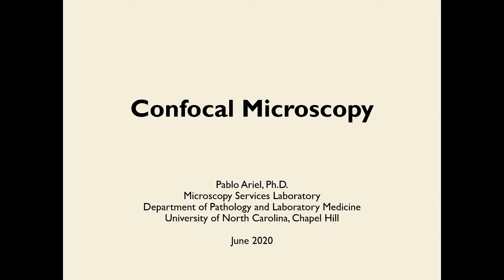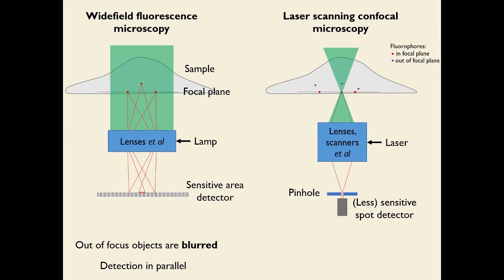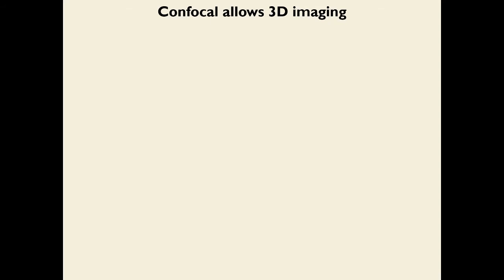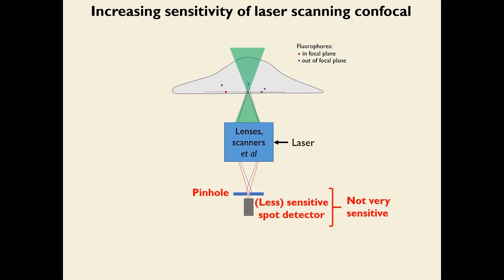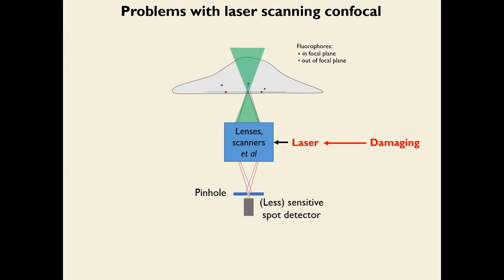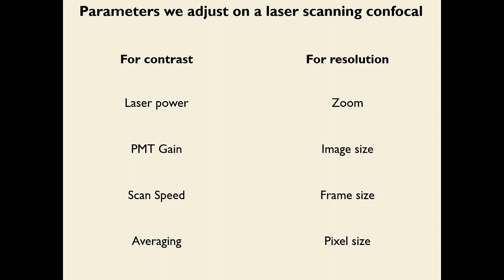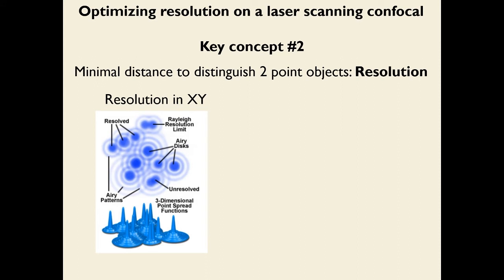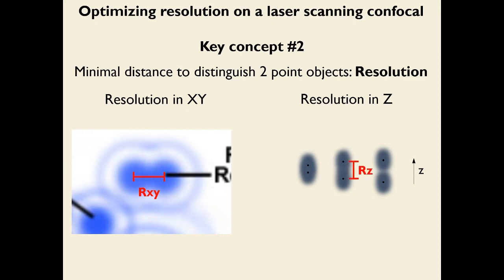Confocal Microscopy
Bookmarks:
Basic theory & features of confocal microscopy (from 0:00)
Problems with confocal microscopy (17:52)
Adjusting contrast (30:47)
Adjusting resolution (42:29)
Spinning disk confocal (54:40)
Representative images (1:05:12)
Number of images (1:11:02)